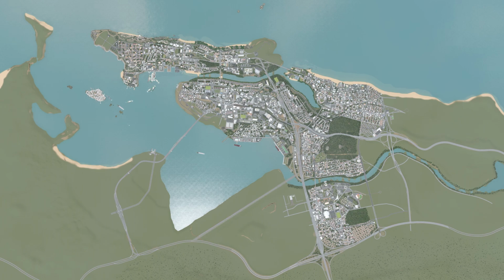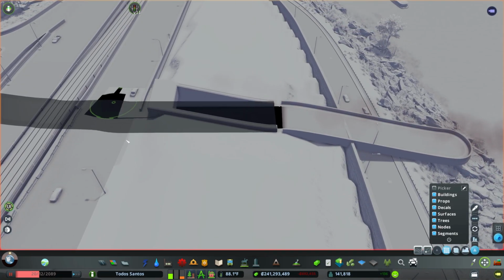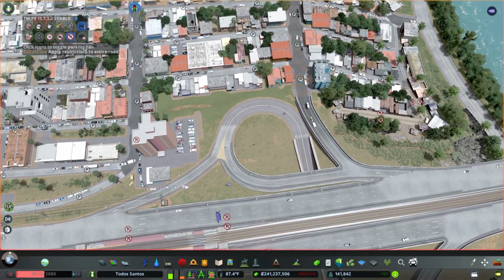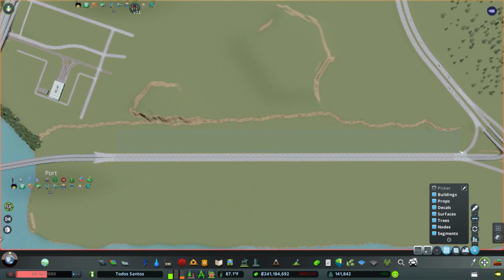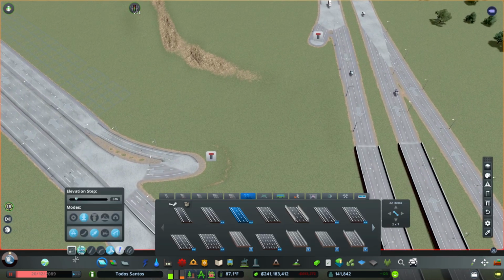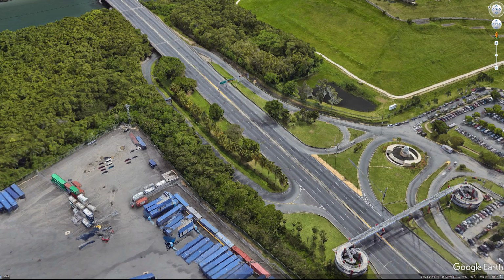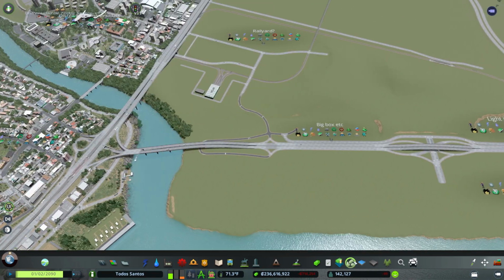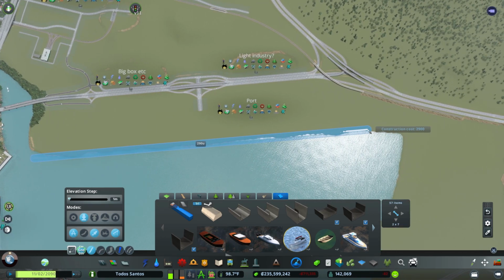Harbor Freeway (Cities: Skylines - Todos Santos, ep. 43)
In today's episode, we build up a harbor freeway with a number of interesting interchanges in order to prepare the city for its container port (to be built next episode).
still feeling generous?
00:00 intro
00:41 trumpet interchange
05:18 freeway
06:27 Y interchange
08:23 frontage road
11:42 SPUI
14:15 road/rail extension
17:02 cinematics